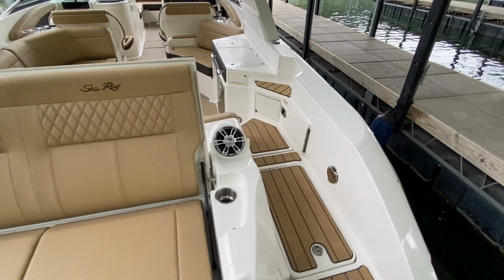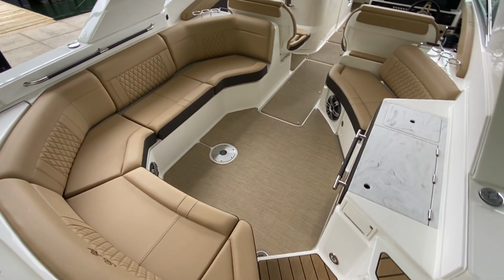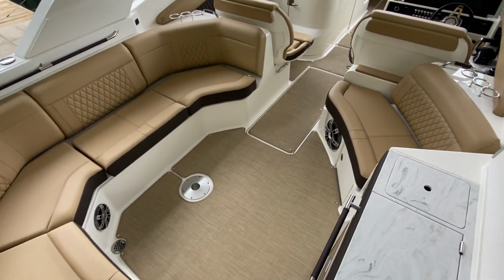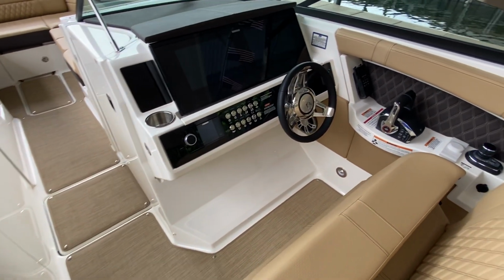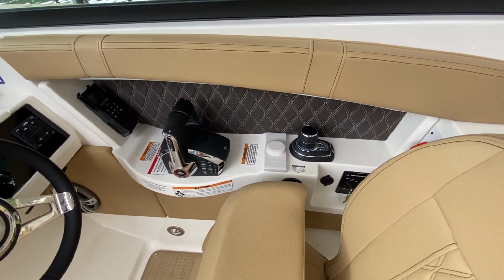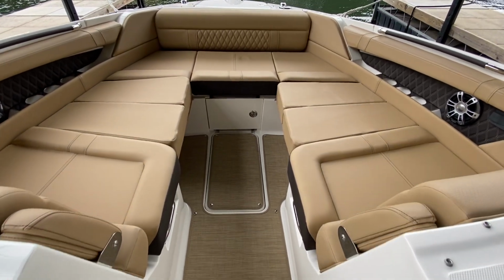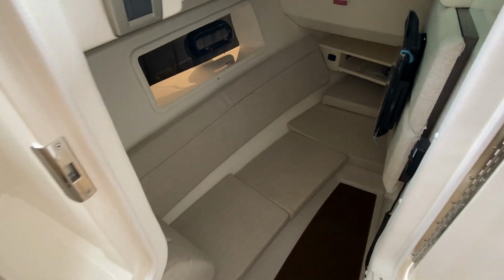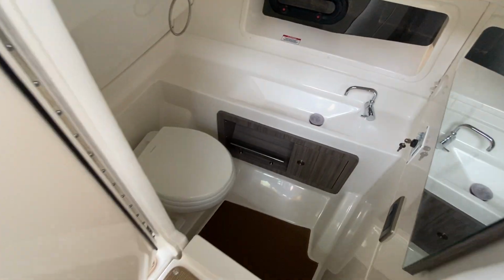2024 Sea Ray SLX 350 For Sale At MarineMax Missouri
Sea Ray’s SLX 350 hosts an array of features designed for an excellent on-water experience and optimal performance. Powered by twin Mercury® MerCruiser® 6.2L engines, with a joystick Axius® System to ease maneuverability, the enhanced SLX 350 delivers a superior ride and unrivaled handling. NextWave™ innovations, such as quietRIDE™ technology featuring Tuned Transom®, and optional Dynamic Running Surface™ further elevate the boating experience. The intuitive helm comes standard with dual 9-inch Simrad® touchscreen information displays, including Mercury VesselView® Link Data. Designed with families in mind, the Port Hideaway® provides an air-conditioned space with an expanded cabin and comfortable plush seating.